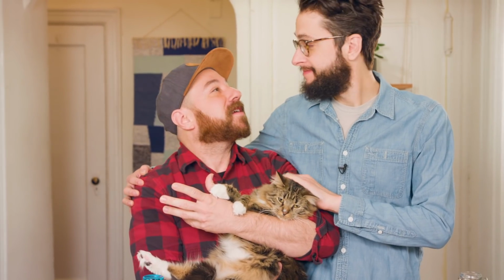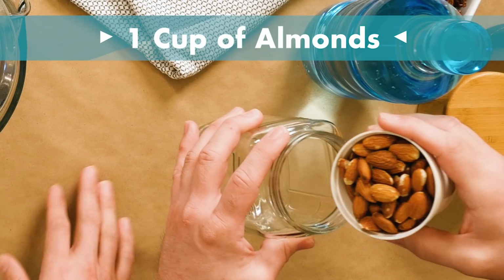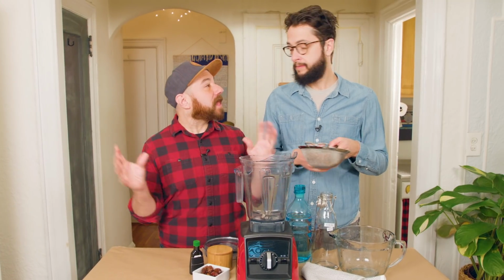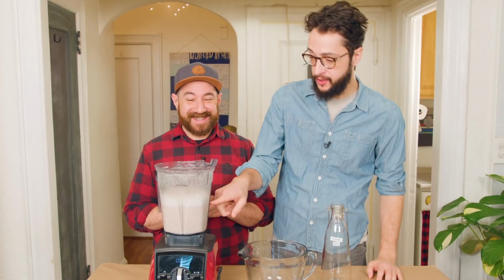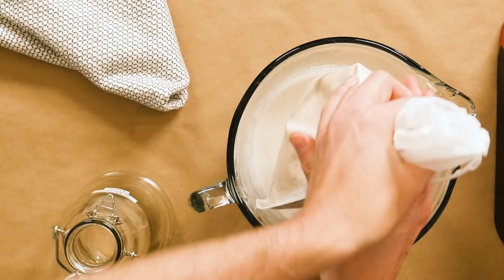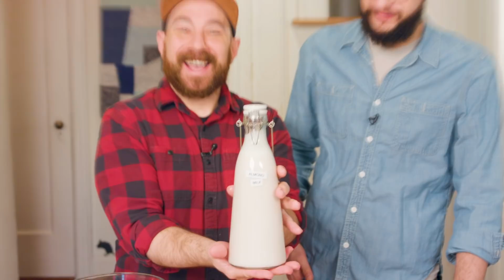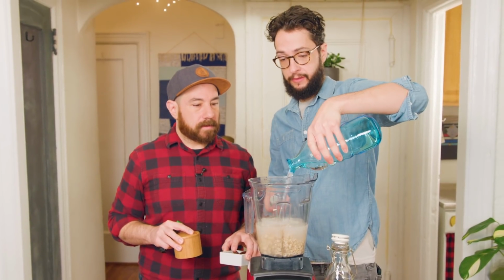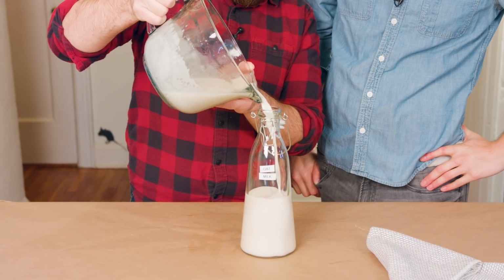How to Make Almond Milk and Oat Milk - HGTV Handmade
You'll never go back to the carton once you make your own delicious, dairy-free almond milk and oat milk. The Crafty Lumberjacks share a simple recipe you can try today.

(Price and availability may change, and we may make money from this link.)